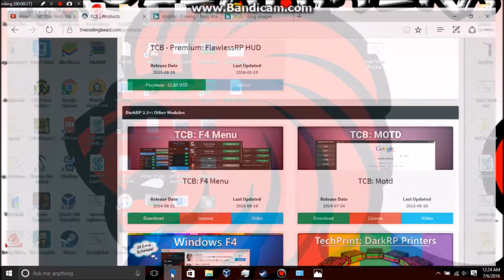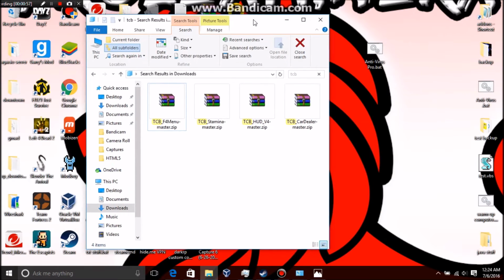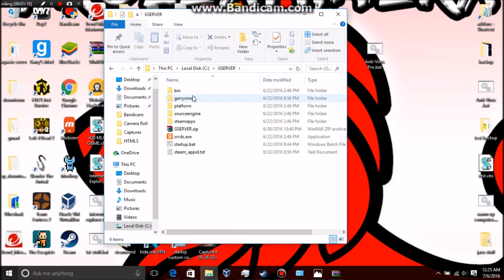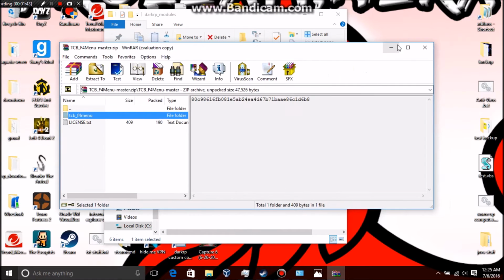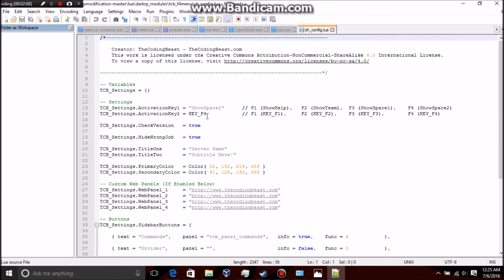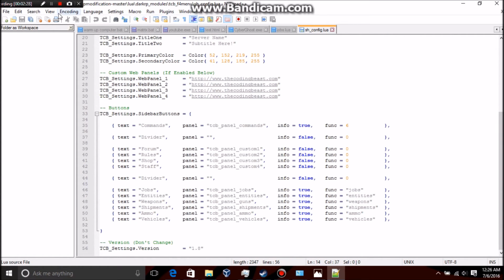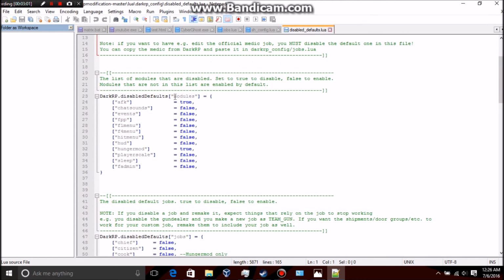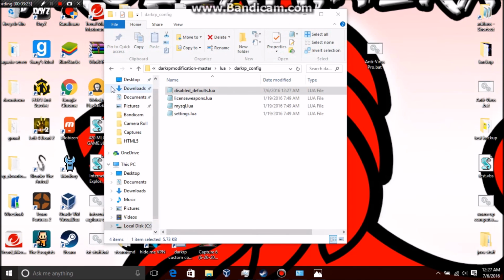How To Install A Custom F4 Menu Onto Your Gmod Server